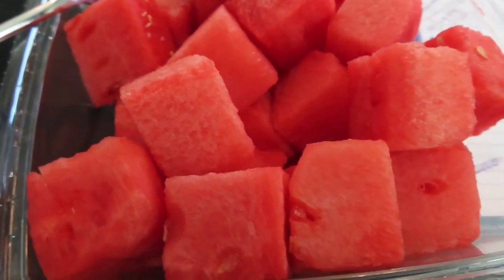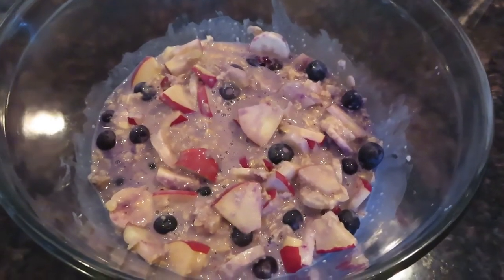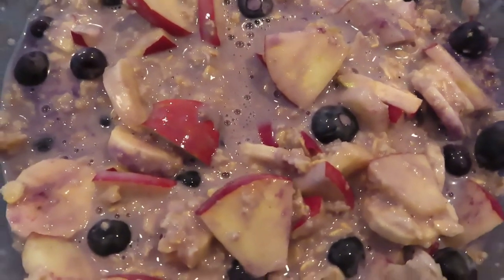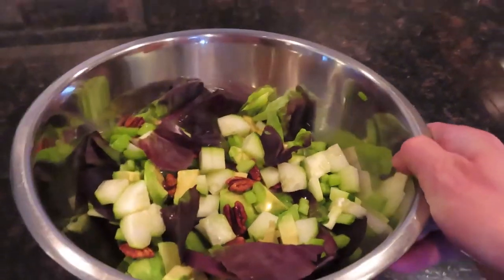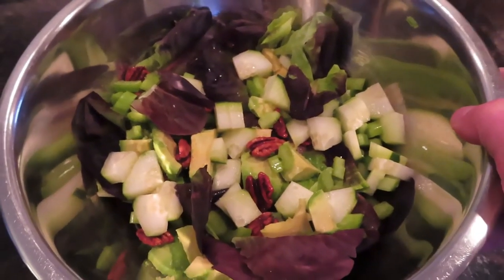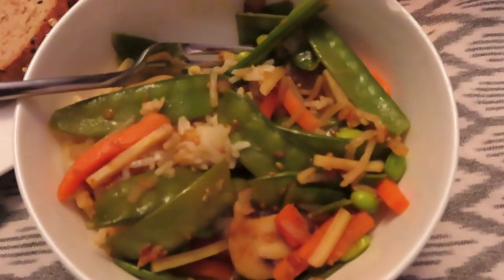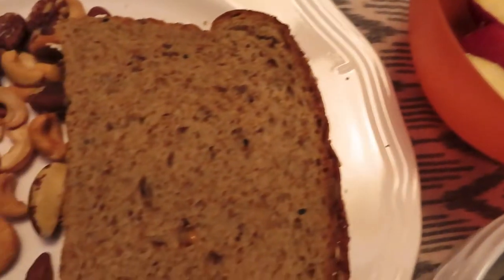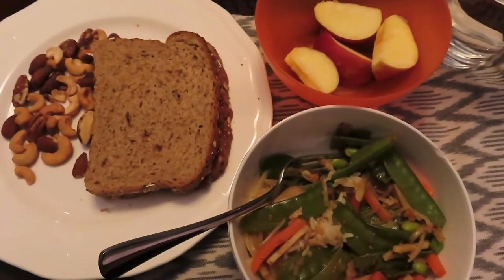What I eat in a day - clean plant based feel good food!